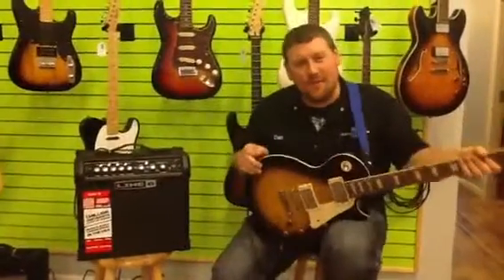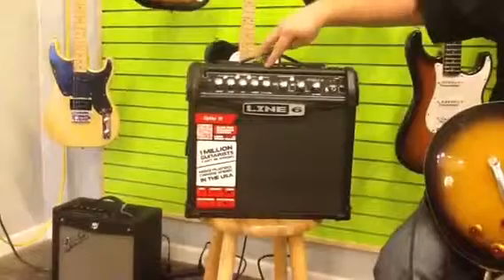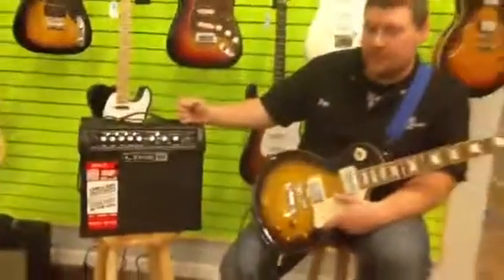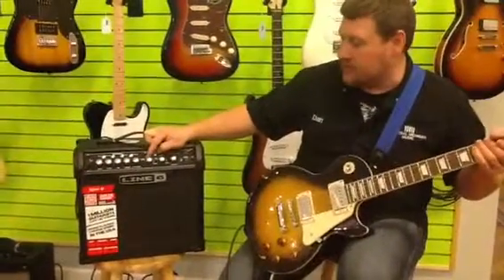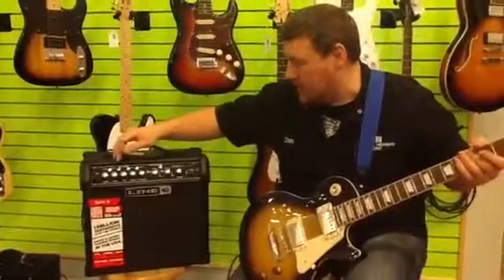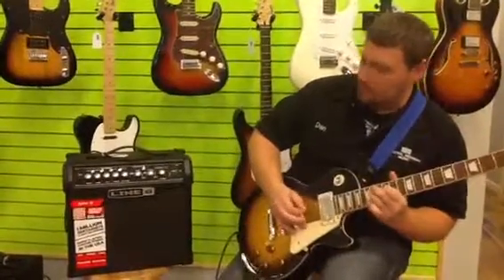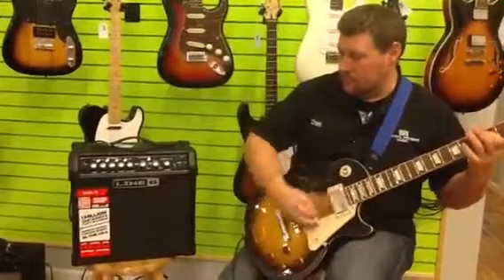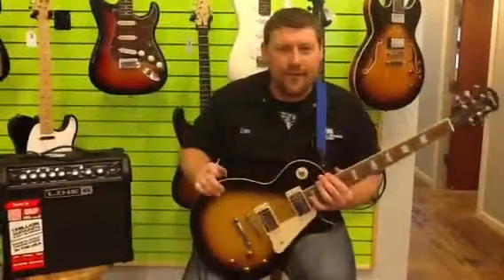Line 6 Spider IV 15 amp at Central Michigan Music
Spotlight video of the Spider IV 15 amp at Central Michigan Music